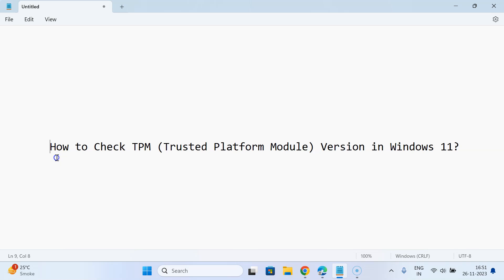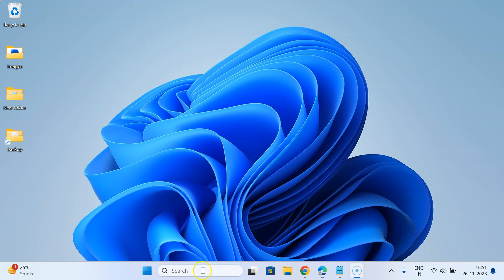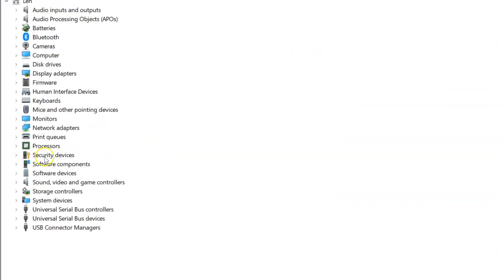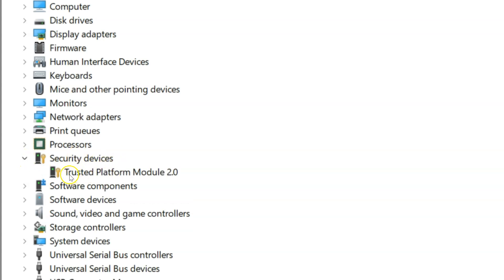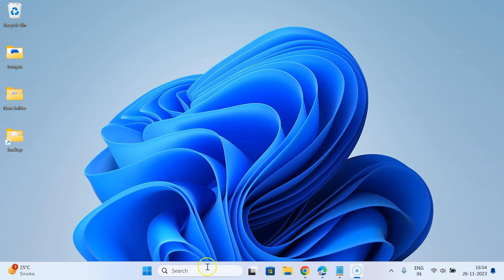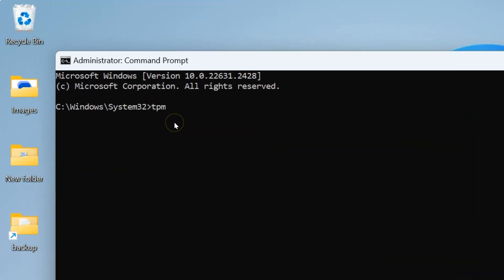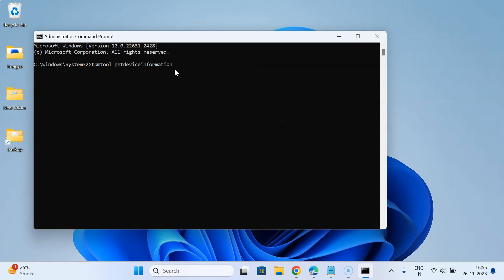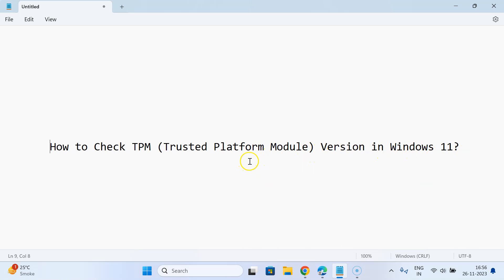How to Check TPM (Trusted Platform Module) Version in Windows 11?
In this Video, I will show you 'How to Check TPM (Trusted Platform Module) Version in Windows 11.'